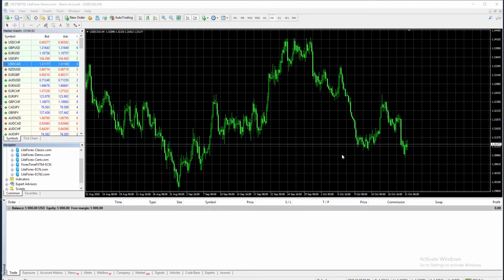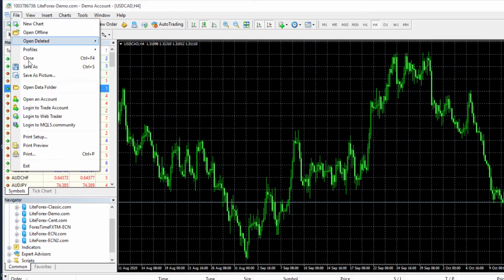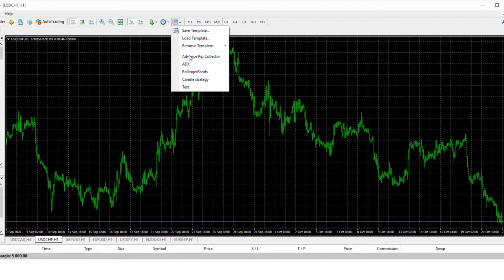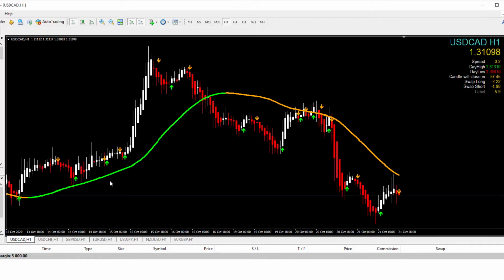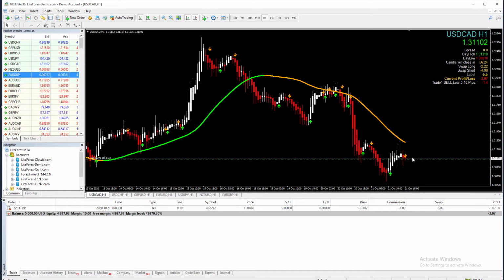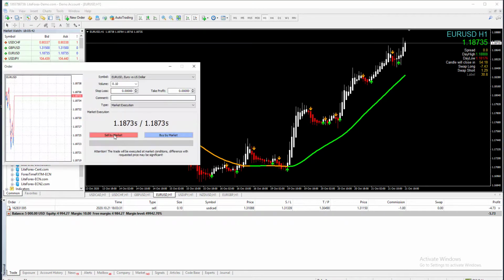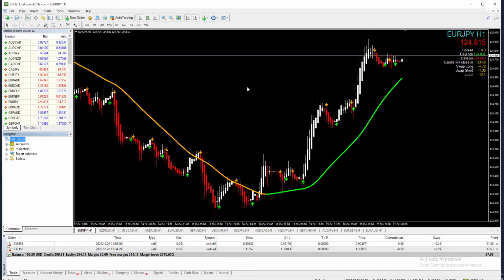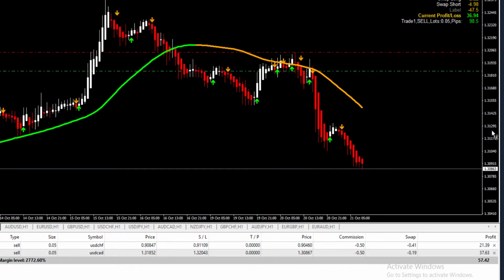Learn how to trade Forex | Profitable Strategy | Forex Trading for beginners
In this video, I explained how you can Learn How to trade Forex using a simple and Profitable Strategy. This strategy makes forex trading for beginners very easy.

To make money from forex trading you need to learn how to trade forex using a simple strategy that will help you determine the trend direction of the forex market. This is exactly what the advance indicator I use does.

Forex is the biggest financial market in the world, traders work across time zones, the forex market is open 24 hours a day, five days a week. Currencies are always traded in pairs, and prices are quoted in pairs. You can  get access to my complete forex training

RISK WARNING
Trading on financial markets carries risks. Contracts for Difference (‘CFDs’) are complex financial products that are traded on margin. Trading CFDs carries a high level of risk since leverage can work both to your advantage and disadvantage. As a result, CFDs may not be suitable for everyone because you may lose all your invested capital. You should not risk more than you are prepared to lose. Before deciding to trade, you need to ensure that you understand the risks involved taking into account your investment objectives and level of experience